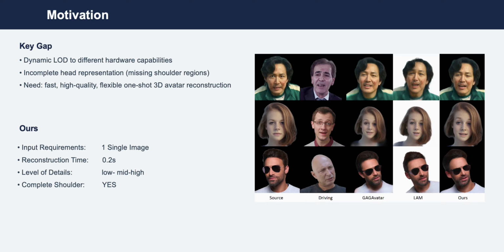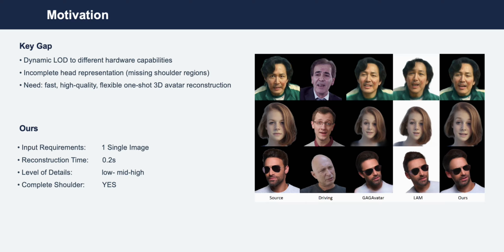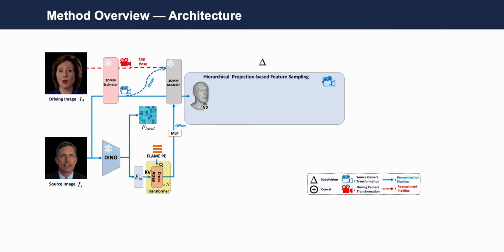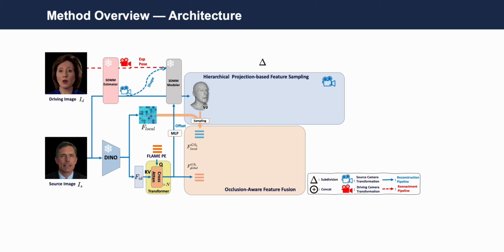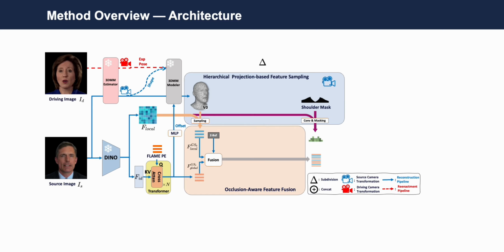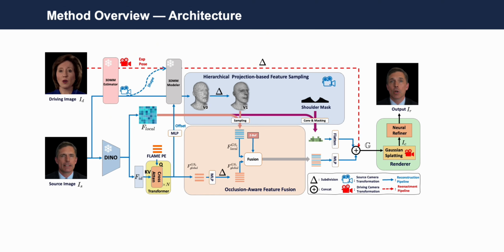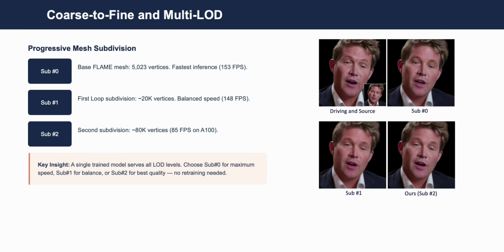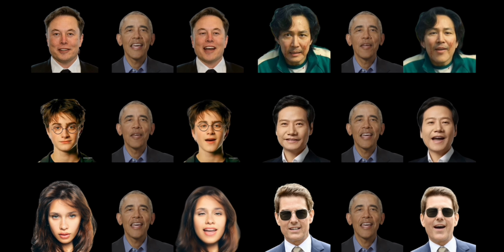OMG-Avatar: One-shot Multi-LOD Gaussian Head Avatar (CVPR 2026)